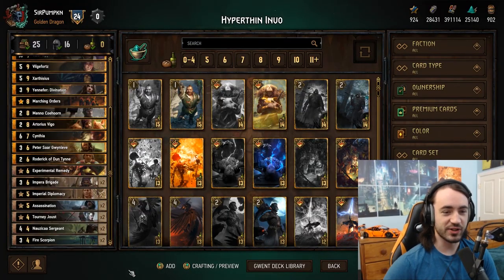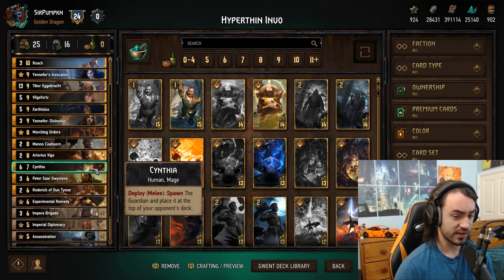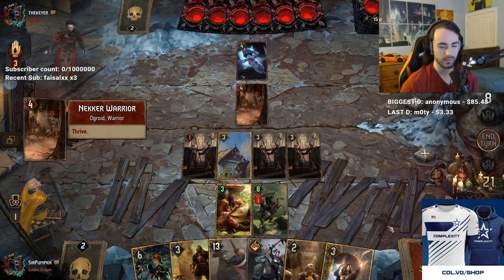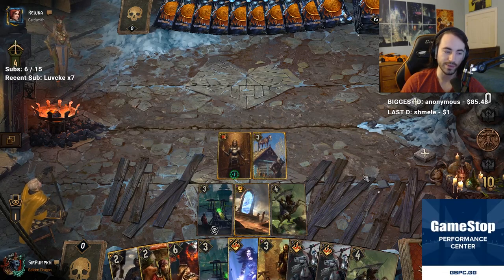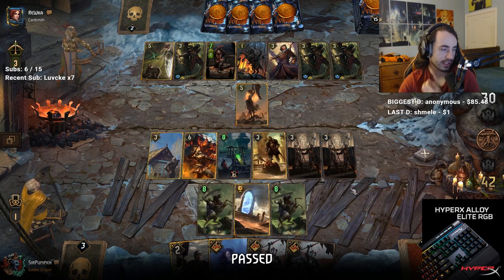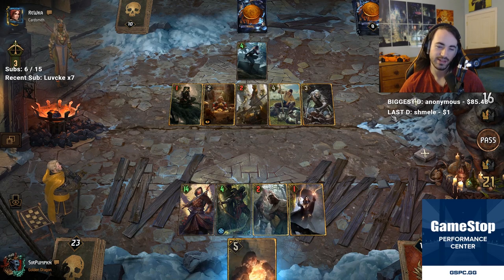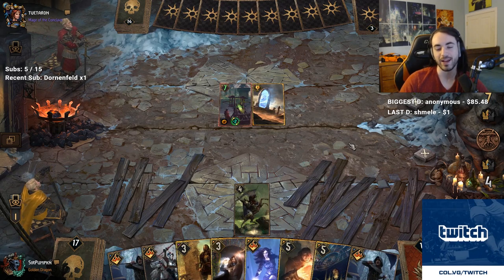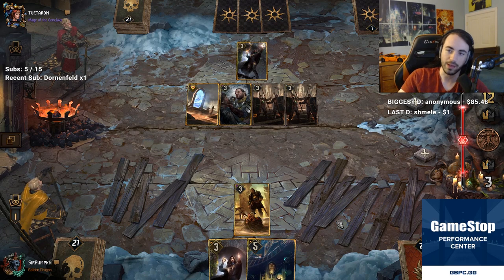[Gwent] Hyperthin NG Got a New Tool! ~ Guide and Gameplay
Hyperthin NG still very strong, even after the patch.
Game 1 vs Dettlaff: 9:13
Game 2 vs Eithne: 17:11
Game 3 vs Calveit: 28:37